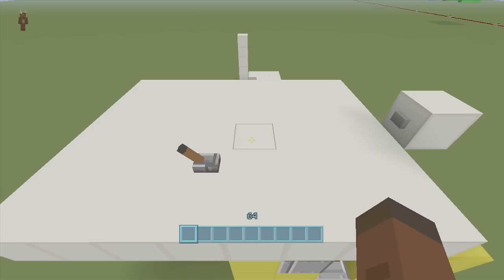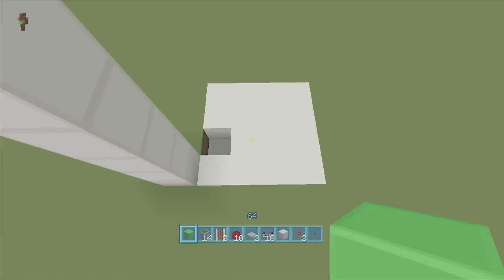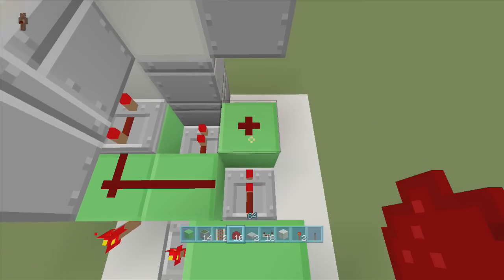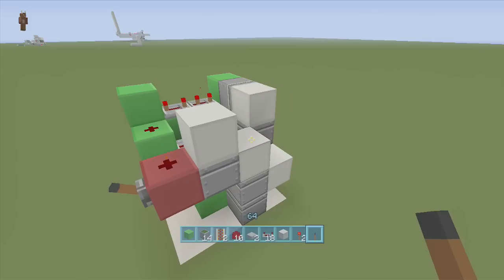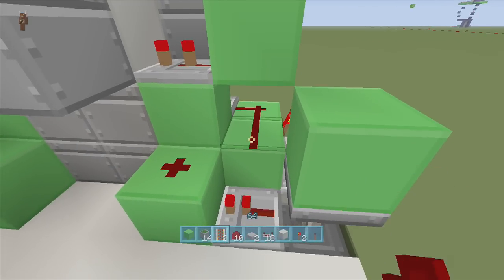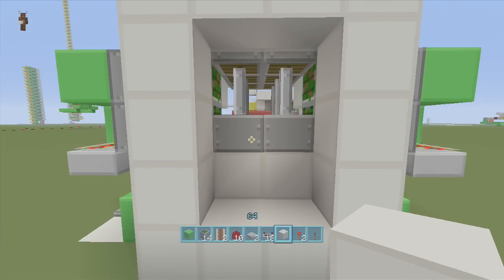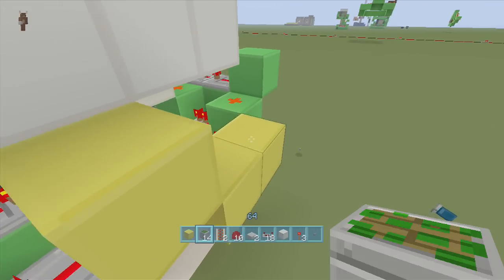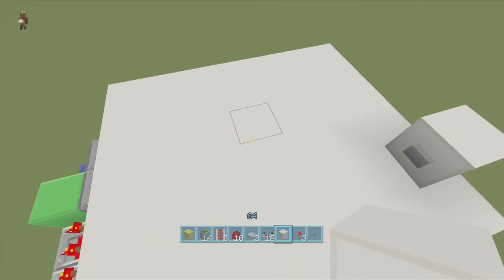2 Wide Hidden Staircase "Tutorial" (Minecraft Xbox/Ps3 TU16)